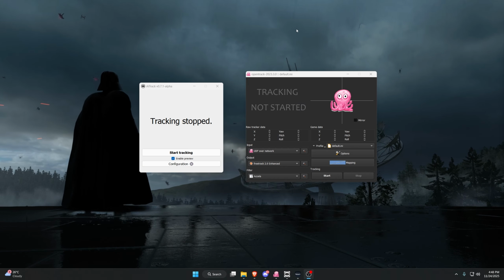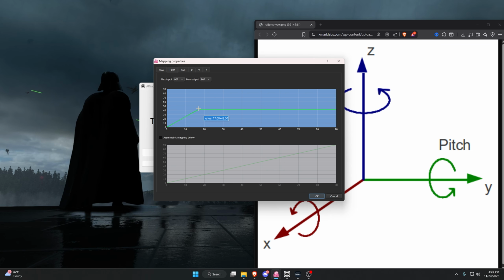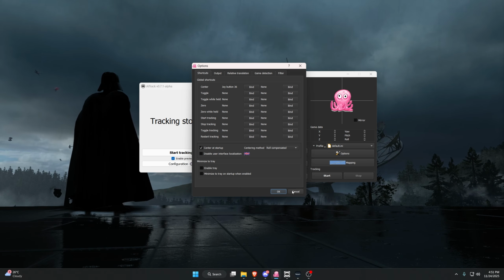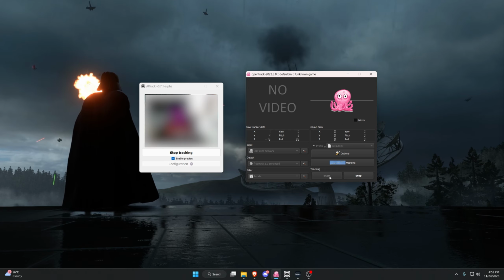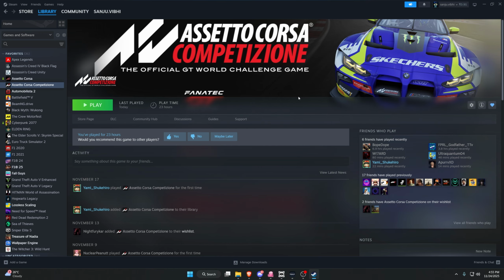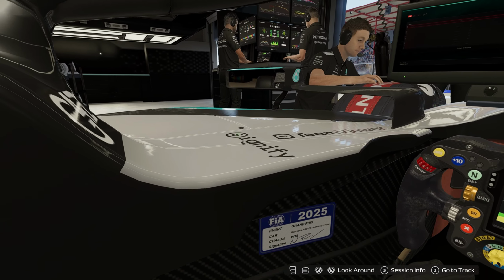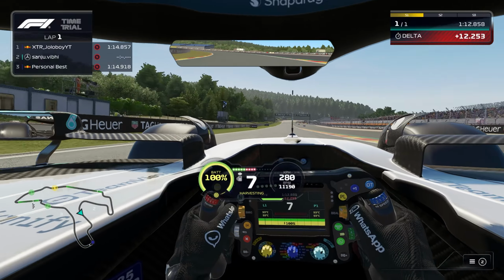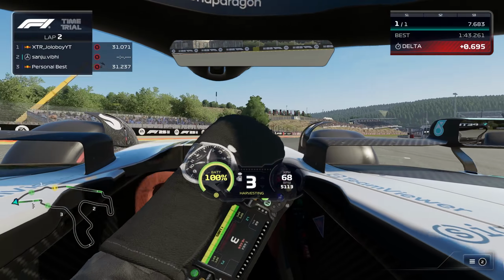FREE Head Tracking in Any Game — Using Only a Webcam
In today's video we will be trying out the Free Head Tracking in F1 25 game. It works with other games too.

📷 The webcam used in this video was some average lenovo webcam.

💻 PC Specs: (Gaming)
Processor: AMD Ryzen 5 7600
Graphics card: RTX 4070 Super 12gb
Motherboard: MSI PRO B650M-P
SSD: 1TB Gen4 NVME
Ram: G.SKILL Flare X5 16x2gb 6000mhz
Power Supply: Corsair CX-650M
Gaming Cabinet: Ant Esports ICE-300TG

⌨️ Peripherals:
Keyboard 1: Razer Huntsman Mini
Keyboard 2: Razer Cynosa Chroma
Mouse: Logitech G502
Monitor: BenQ ZOWIE XL2411P 144Hz 24 inch Monitor
Microphone: Blue Snowball ICE (Black)
Headset: HyperX Cloud Core
Mouse pad: HAVIT HV-MP830 Magic Eagle Large Mouse Pad
Wheel: Moza R3

Time stamps:

0:00 - 0:18 Intro
0:18 - 4:05 Tracking APP
4:05 - 4:50 Thing To Note For Each Game
4:50 - 8:55 - F1 25 Gameplay